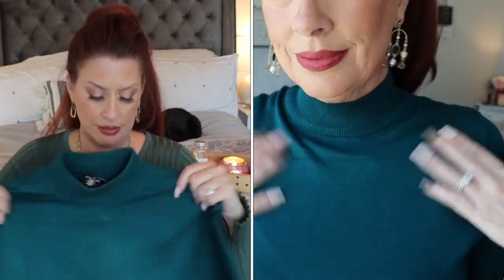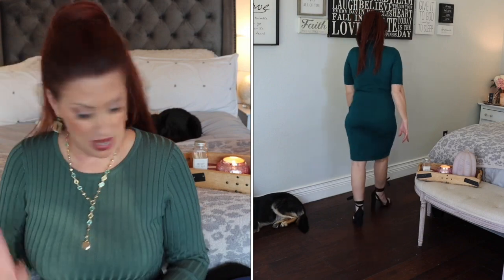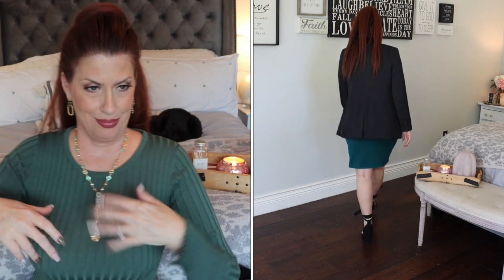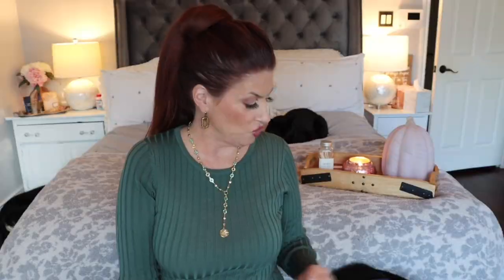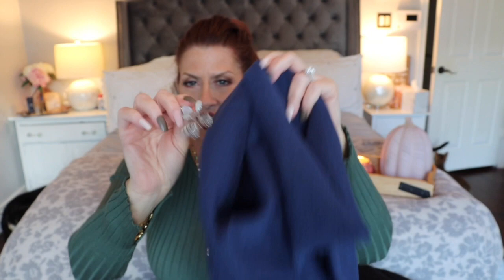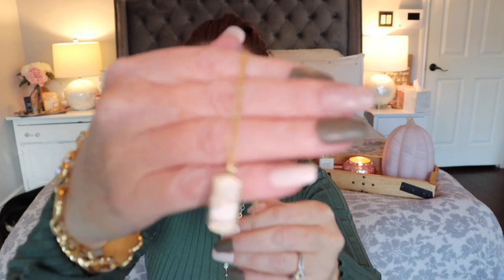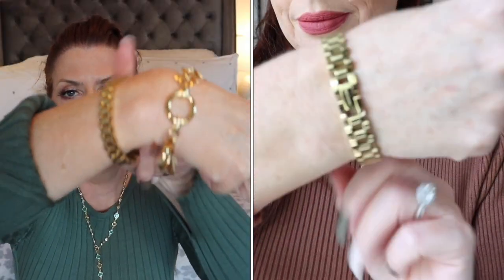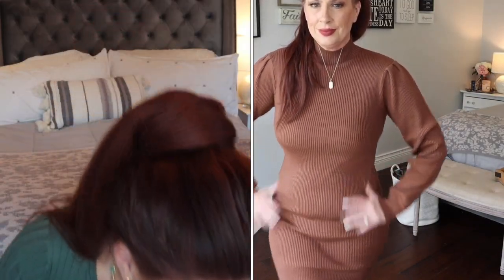SWEATER DRESS LOOK BOOK 2021/HAUL/Fashion over 50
My Favorite sweater dresses for Fall and winter 2021

Green dress size M size down
Necklace WHBM
Earrings sold out
Bracelet similar
Open toe booties

Teal Dress size medium
Sandals Amazon

Blue dress size M
Earrings Kendra Scott
Wool coat size M

Red sweater dress Size M
Earrings Nordstrom
Cuff Kendra Scott

Black Size M
Naturalizer bootie
Bamboo Earrings
White coat size medium

Brown dress size M
Marc Jacobs knee-high boots
Vince Camuto Booties

👗 My Measurements———-👗
Height 5’5 Weight 155
Bust 36DD/34DDD
Waist30/Hips40

Darlene Denning
6606 FM 1488 Suite148-623